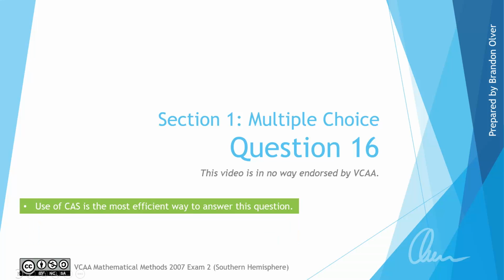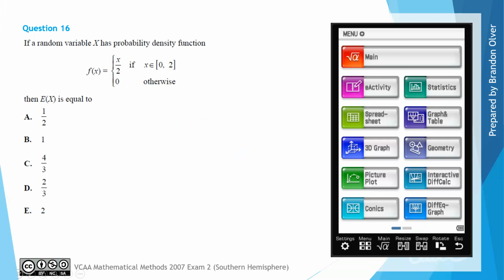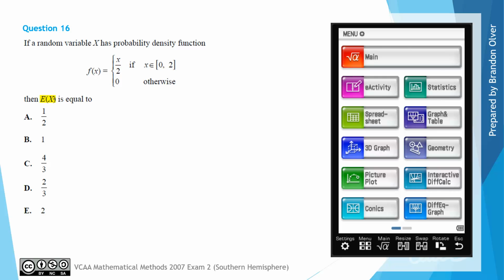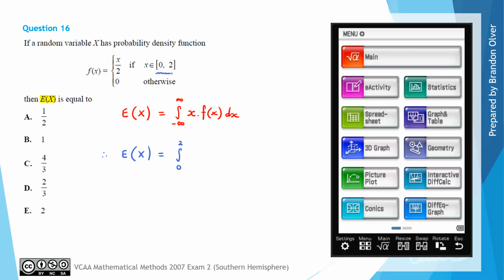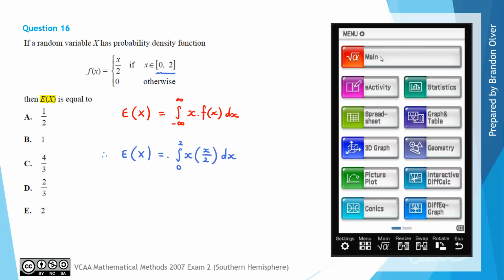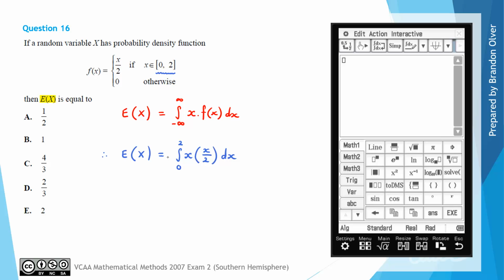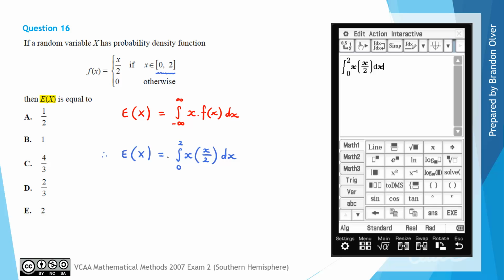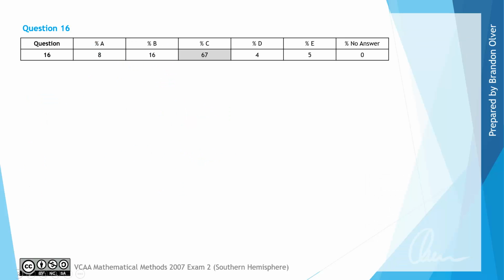VCAA Mathematical Methods 2007 Exam 2 - MC Question 16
This examination question involves determining the expected value of a probability density function. The video also includes how to approach this question using a CAS calculator.

0:00 Introduction
0:32 Calculating the expected value
2:10 The examiner's report